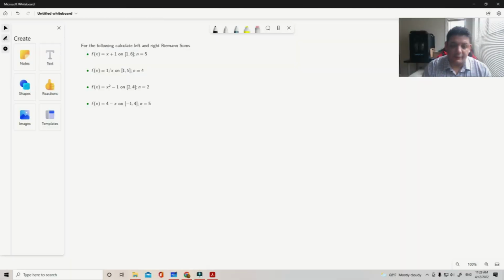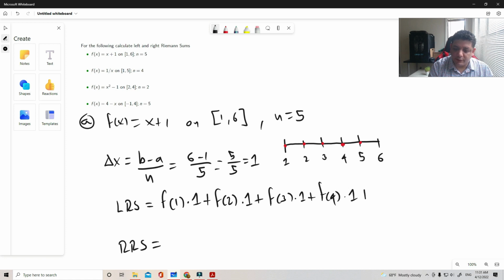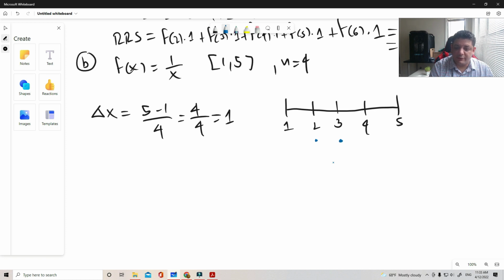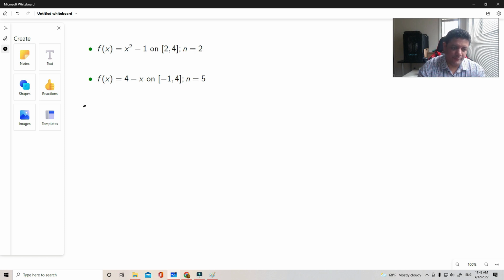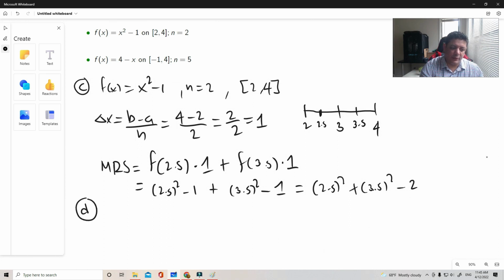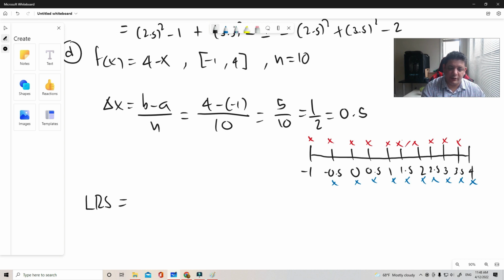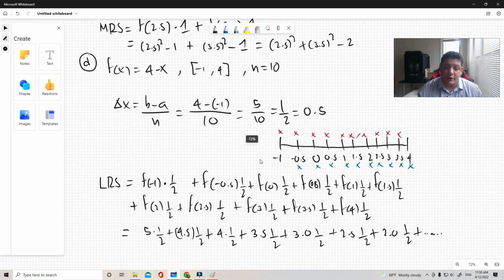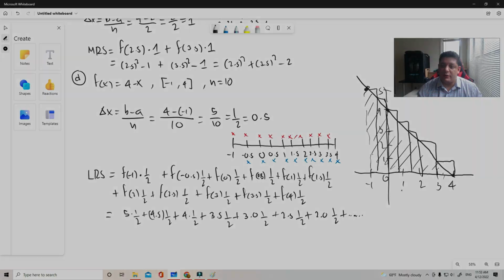Introduction Section 5.1 (Area Under the Curve Part II)